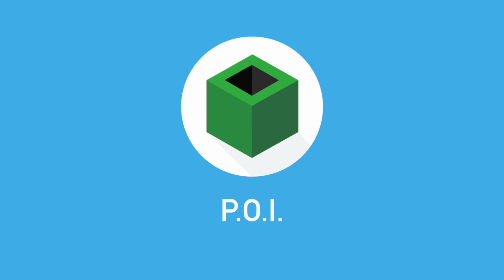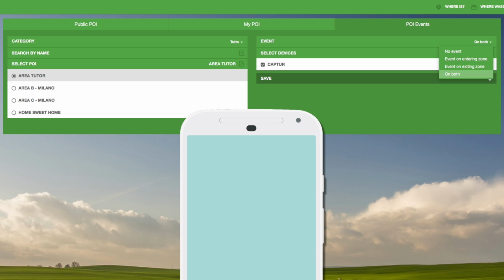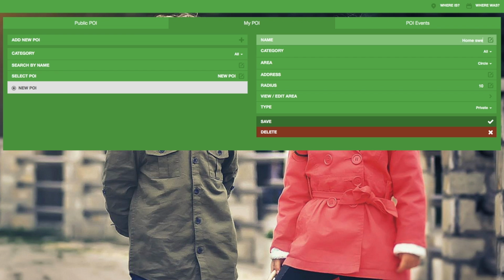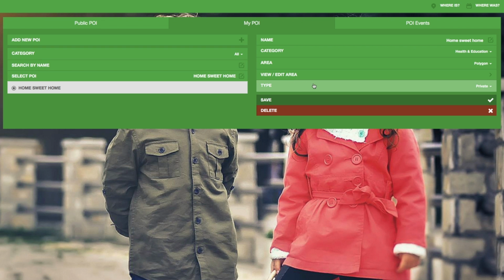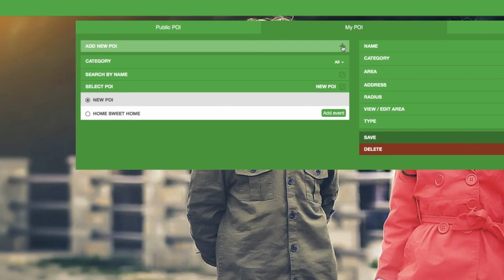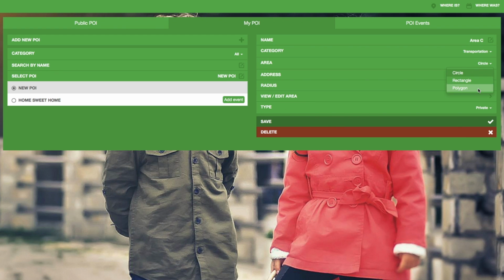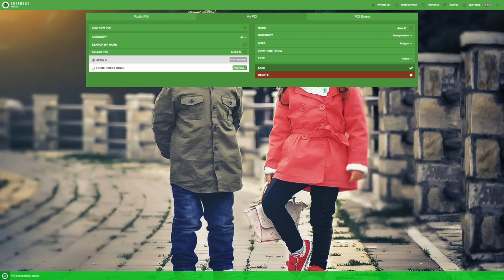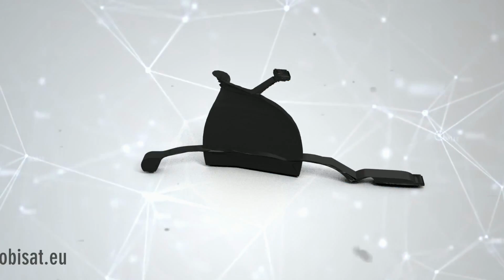GREENBOX - P.O.I. (Point Of Interest)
POI or Points of Interest are geo areas that you create on the Map. This incredible Greenbox service puts you in touch with the Greenbox community. Find out all about POI in this video tutorial.